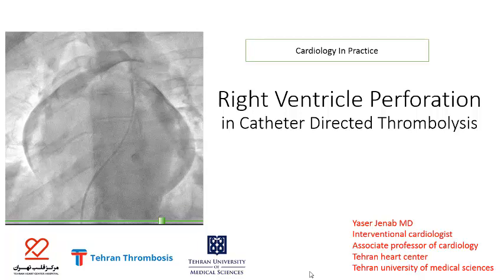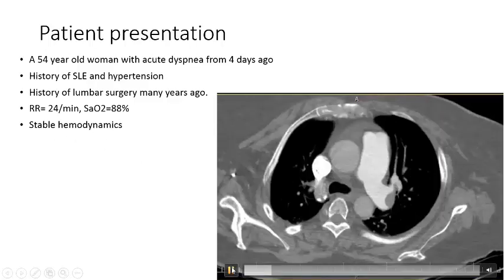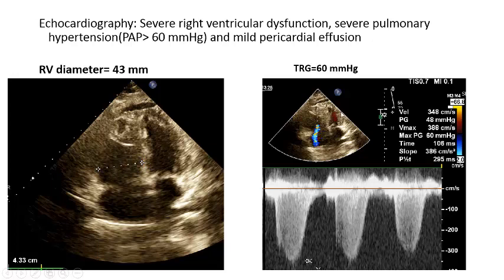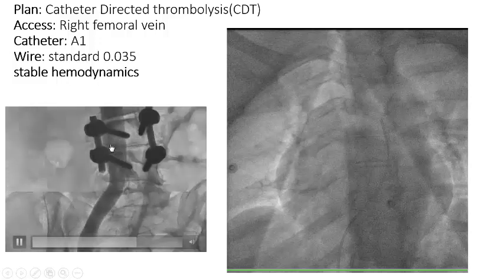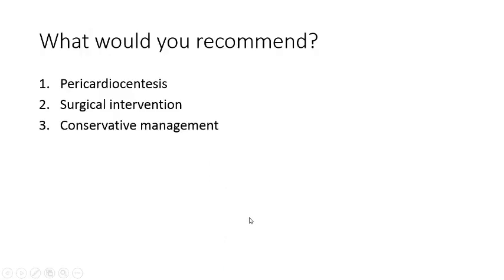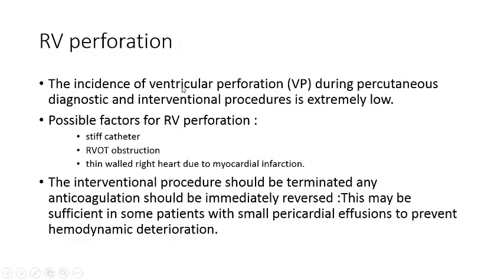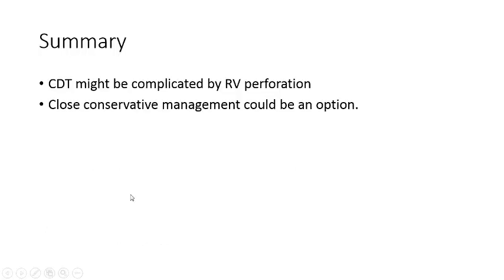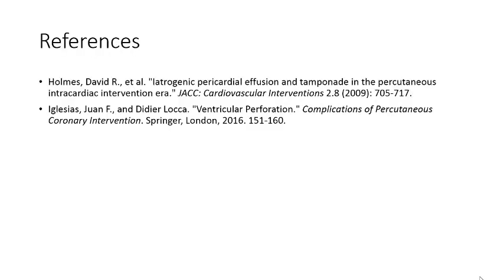Right ventricle perforation in catheter directed thrombolysis (CDT) of pulmonary artery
In a patient with acute pulmonary embolism, right ventricle perforation complicated the catheter directed thrombolysis procedure. The right ventricle perforation was managed conservatively.